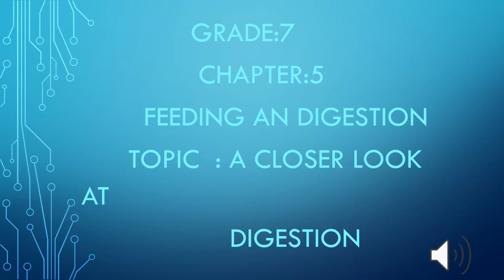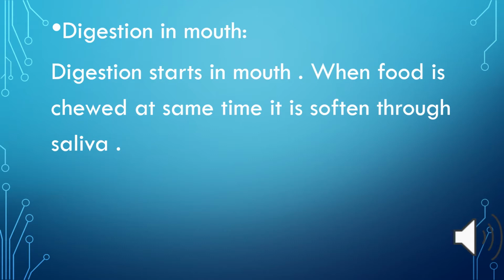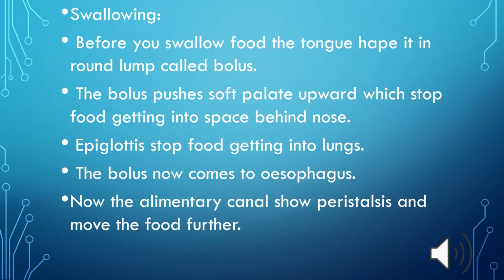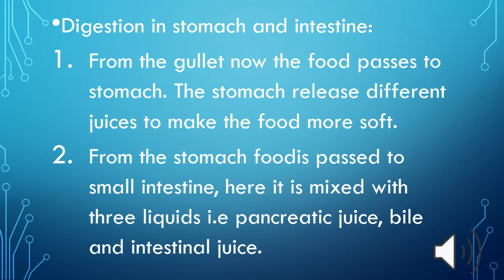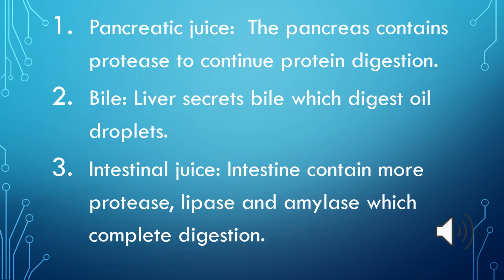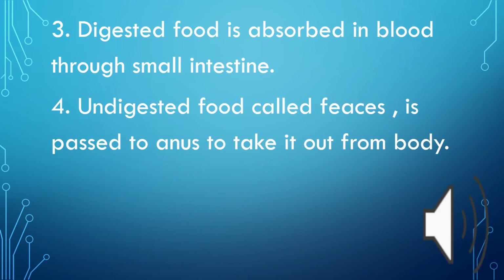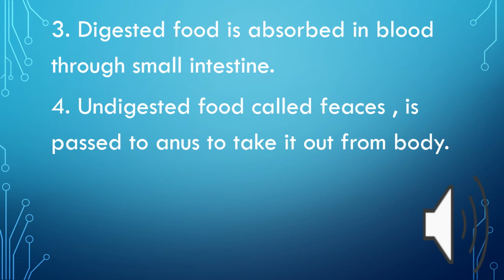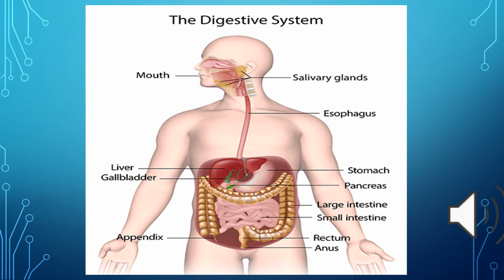Grade 7 Biology Lecture 5